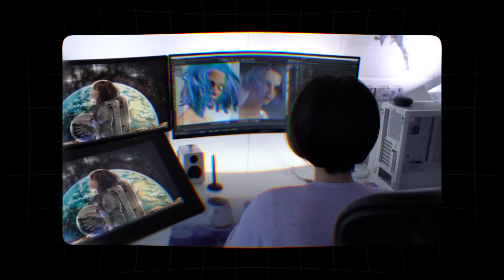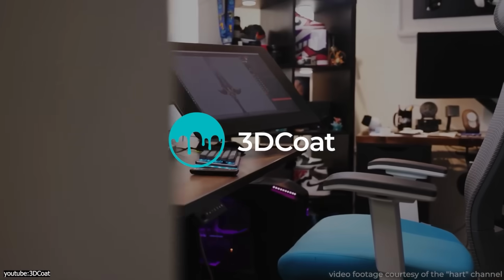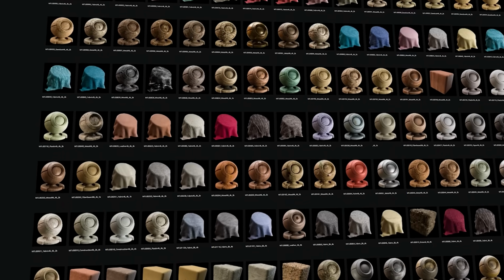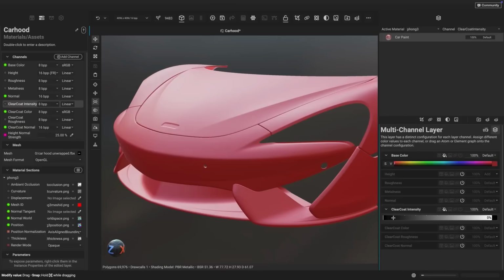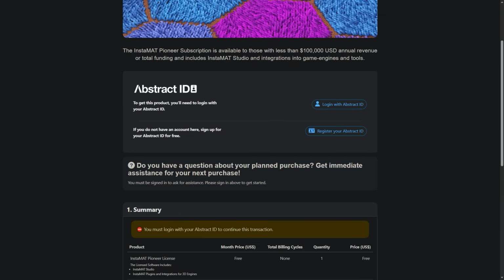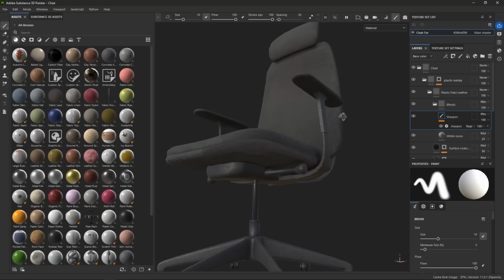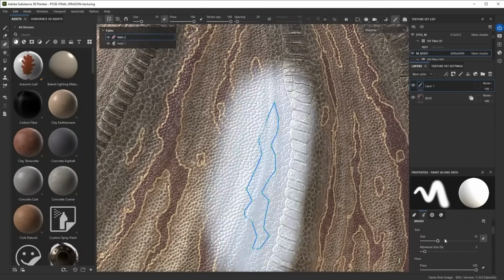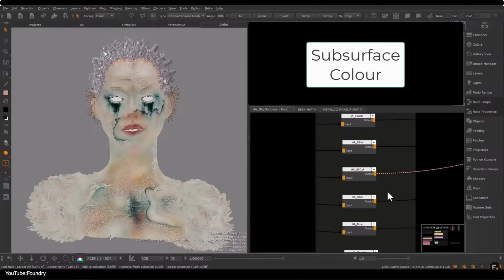The Best 3D Texturing Software in 2025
🎯 Use this link to get $200 off the GeoScan S1: — the discount appears once you hit “Purchase

The GeoScan S1 from Taobotics is a handheld 3D LiDAR scanner that delivers centimeter-level accuracy for mapping, inspection, and research. It builds real-time point clouds with live preview and supports formats like PCD, LAS, and PLY for easy workflow integration.

01:35 3DCoat Textura
04:08 InstaMAT
06:14ArmorPaint
07:46 Adobe Substance 3D Painter
09:49 Mari
11:18 Blender (Texture Paint Mode)

Productivity►:
Clean Panels